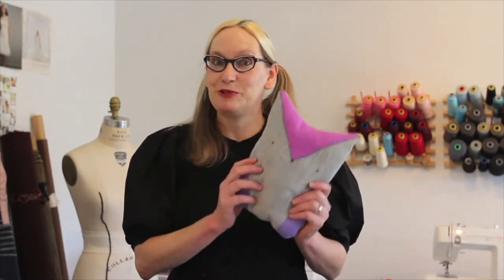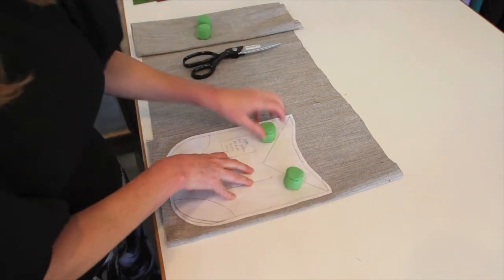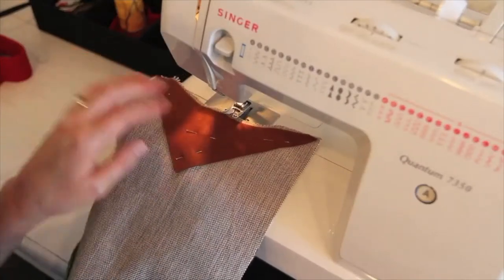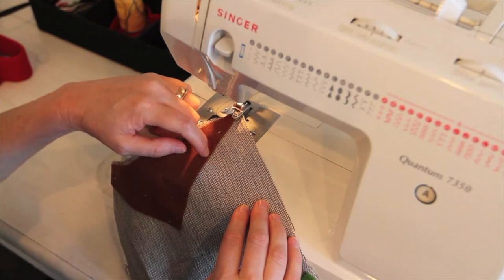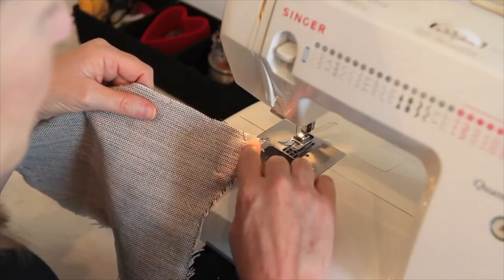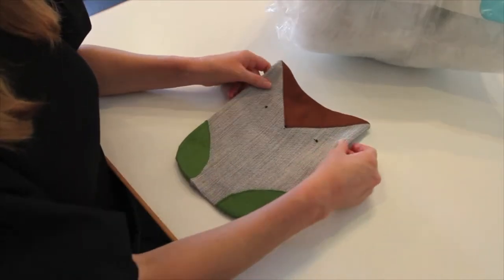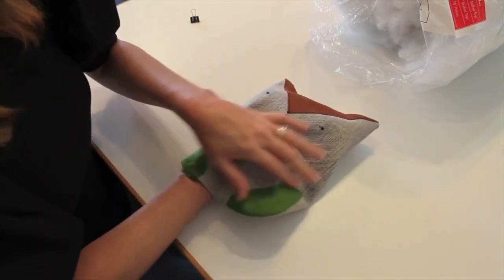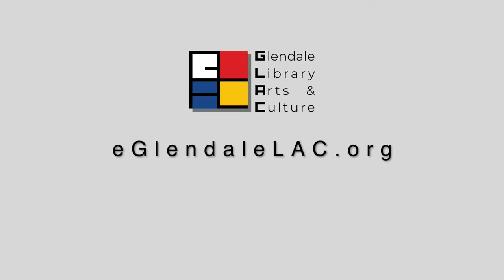Beginner Sewing Workshop - Owl Pillow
To find the books in this video check out our catalog
To learn more about Glendale Library, Arts & Culture and to visit our virtual library, go